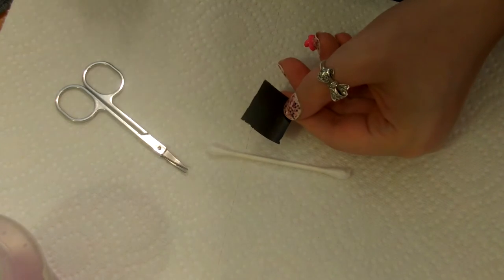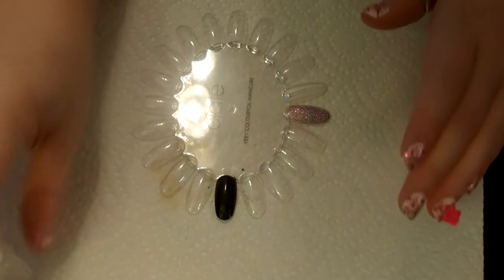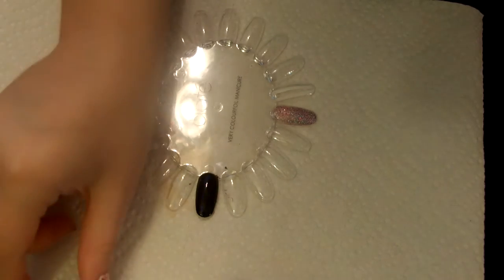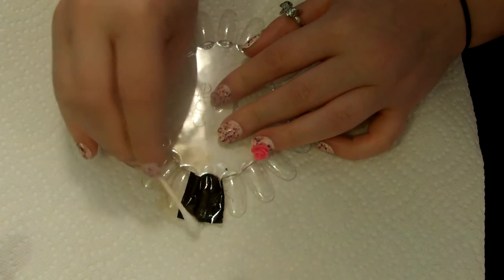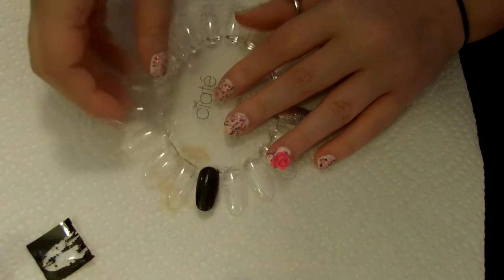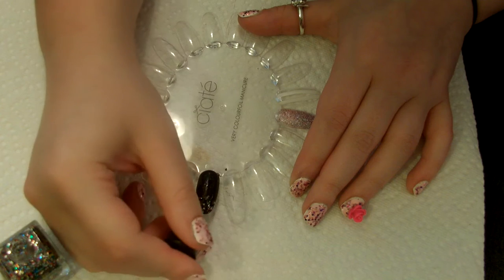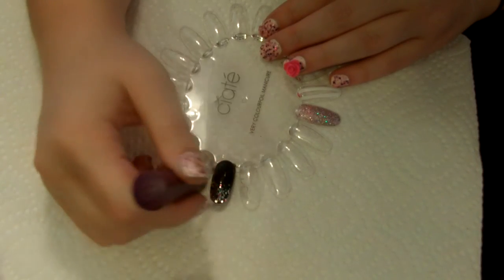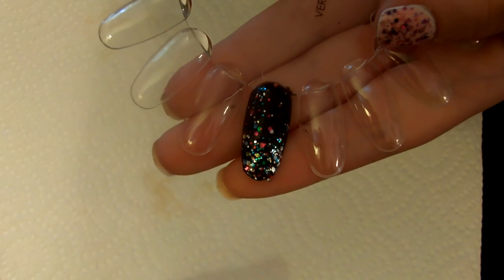Deborah Lippman and Nail Foil Tutorial!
:) Thumbs up!!! Thank you so much elle for requesting!